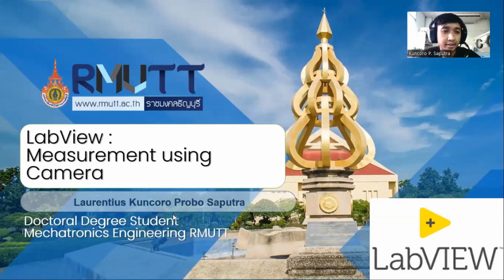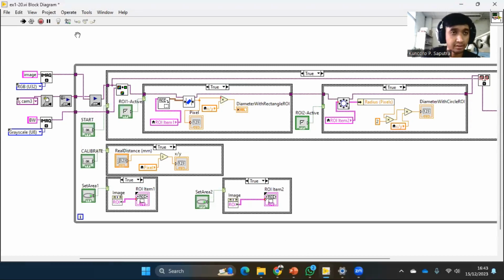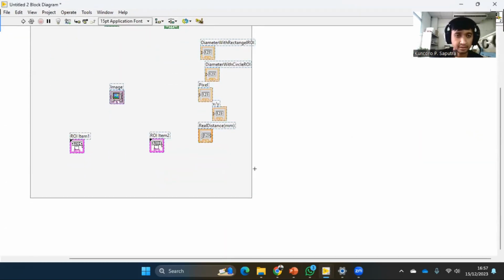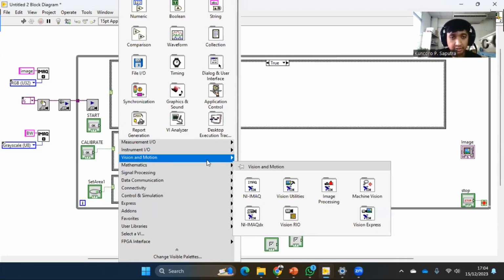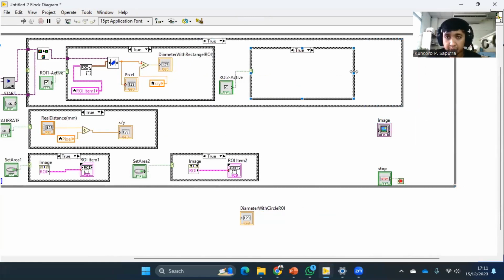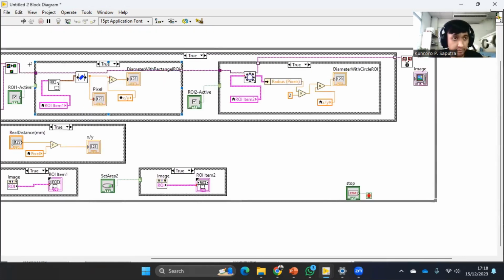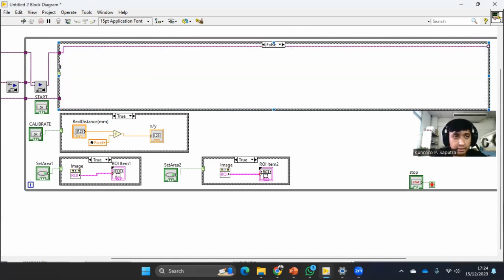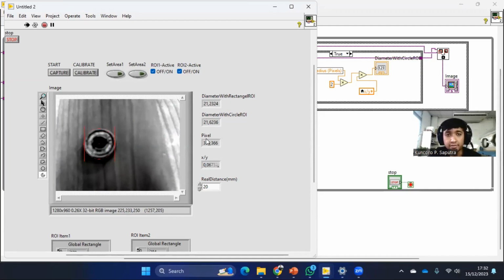RMUTT - LabView: Measurement Using Camera